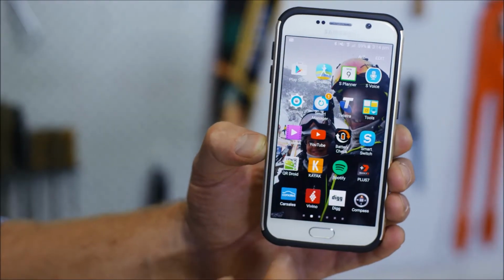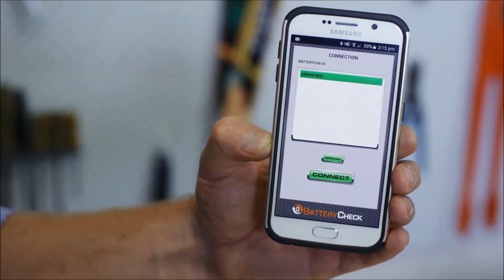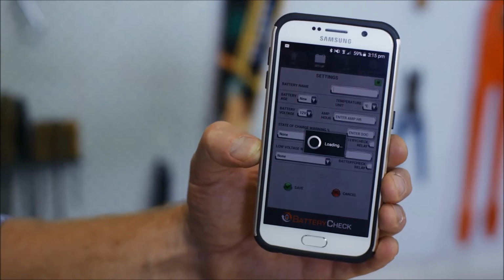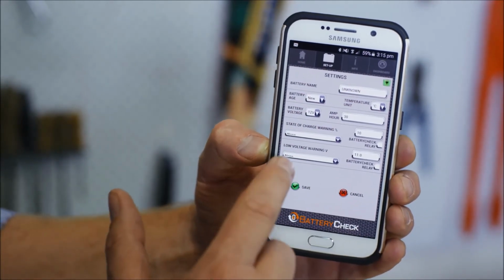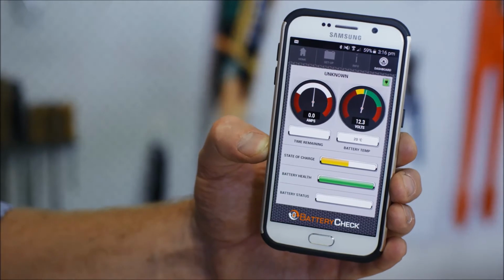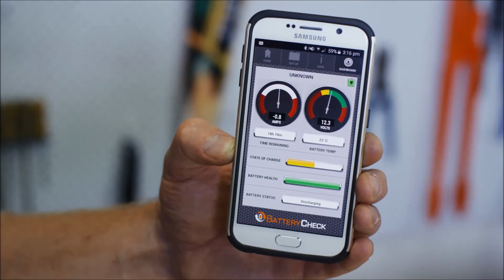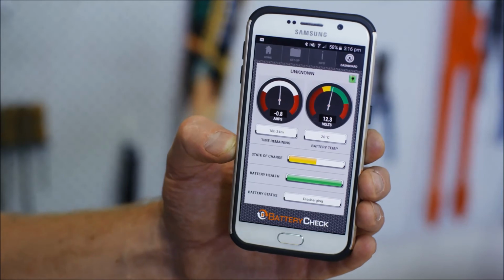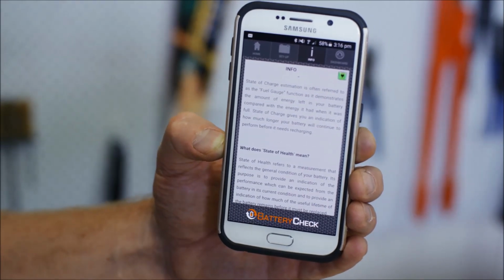How To Install A BatteryCheck (With 2 Batteries in Parallel)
Instructions on how to install the BatteryCheck with a battery bank in parallel.

BMPRO products truly help power your adventures. With us, you could relax in even the most far‐flung destinations, knowing you have control over your vehicle power. We’ll back you up with reliable solutions so that you will be safe to go even further. Australian-made battery management solutions and RV control /monitoring systems.